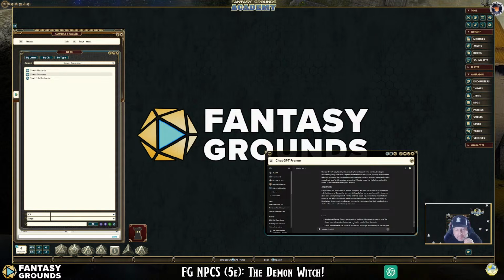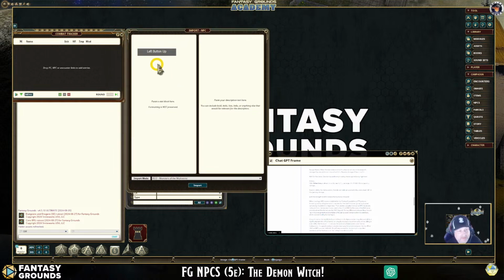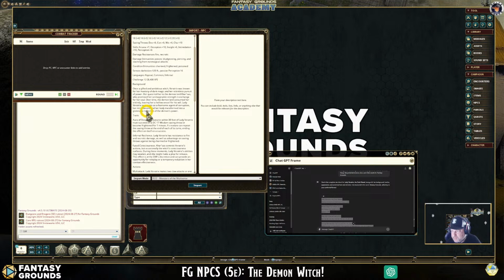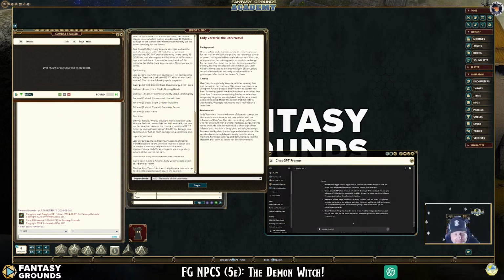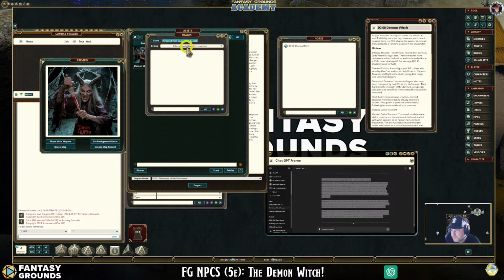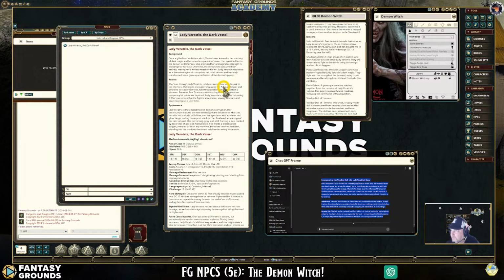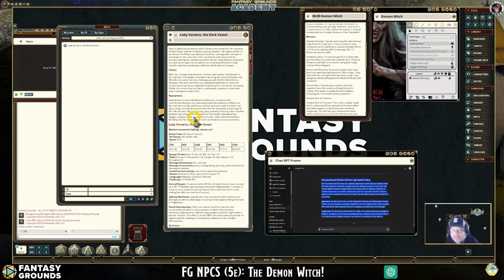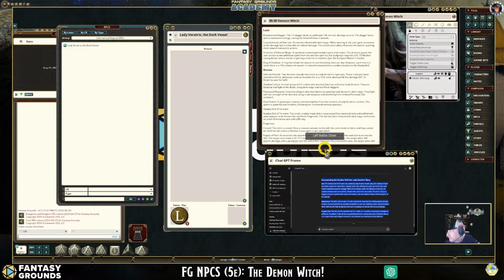Epic Demon Witch NPC in FG | 5e Rule Set | FG ver. 4.5.10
🔮 Welcome, Dungeon Masters! Ready to introduce a truly terrifying villain to your campaign? In this video, we dive deep into the creation of an unforgettable Demon Witch NPC for D&D 5e, perfectly designed for Fantasy Grounds version 4.5.10.

What you might Learn:
✨ Stat Block Creation: Follow our step-by-step guide to craft a balanced yet fearsome NPC stat block. This Demon Witch is no ordinary foe—she’s a vessel for a demon lord, boasting powerful traits like Aura of Despair, Hellfire Bolt, and Soul Drain.

📜 Deep Lore & Background: Uncover the dark origins of Lady Veratrix, a once-powerful witch who made a fateful pact with a demon lord. Her story adds depth to any campaign.

💀 Loot & Rewards: Discover the epic loot and cursed items Lady Veratrix might leave behind, driving your campaign forward.

🎯 Tactics & Combat Strategies: Master how to use the Demon Witch in combat. We’ll cover her strengths, weaknesses, and how to challenge your players effectively.

👁️ Appearance & Visual Design: Bring Lady Veratrix to life with a vivid description of her demonic features and bloodstained dagger.

🎲 Bonus Content: Get tips on integrating Lady Veratrix into your campaign, whether as a main antagonist or a shadowy figure pulling the strings.

Fantasy Grounds Unity VTT: The ultimate platform for running your D&D campaigns with ease.
D&D 5e Sourcebooks: Explore the Player’s Handbook, Dungeon Master’s Guide, and Monster Manual for more inspiration.
Have a villain idea or campaign concept? Drop it in the comments below!